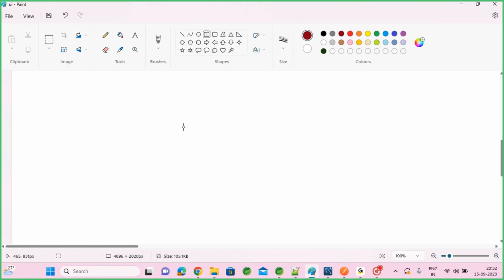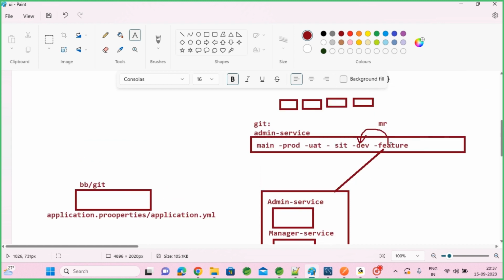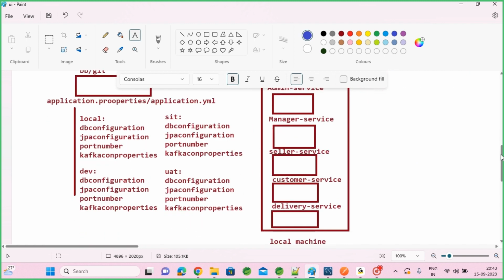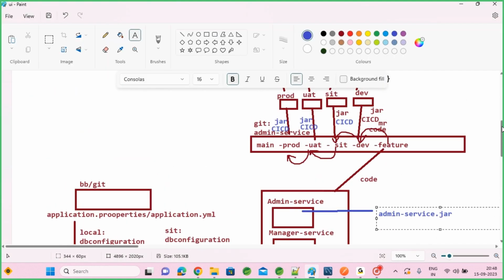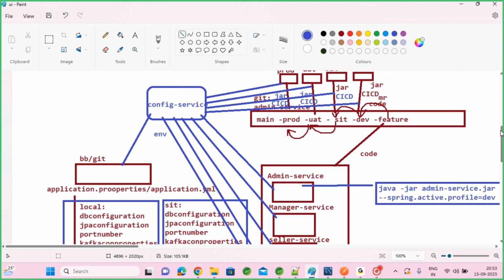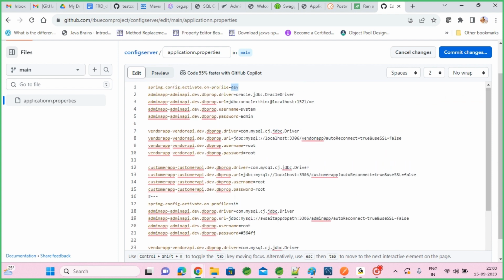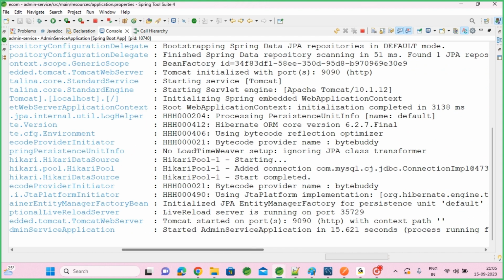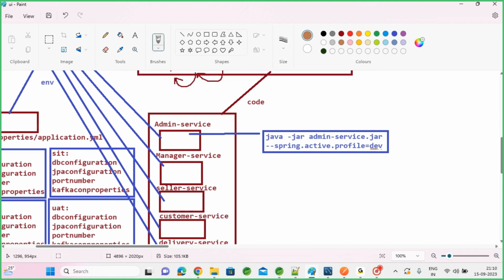Spring Realtime Project Session 14